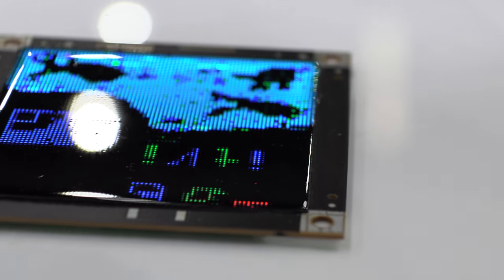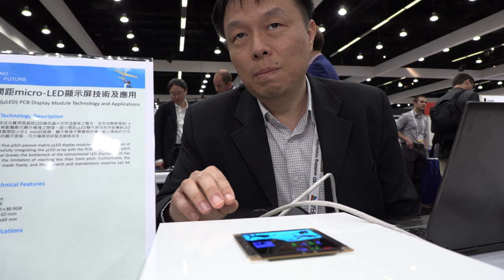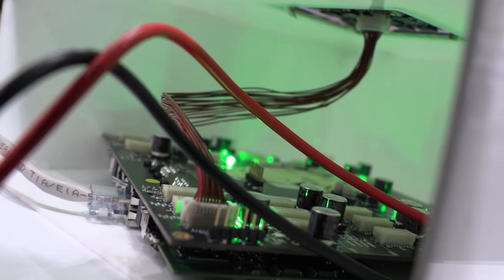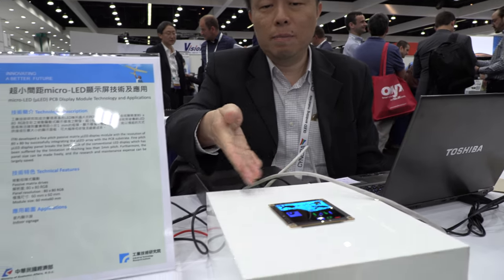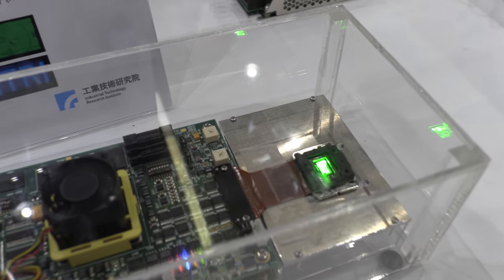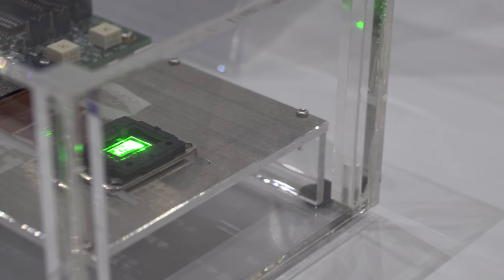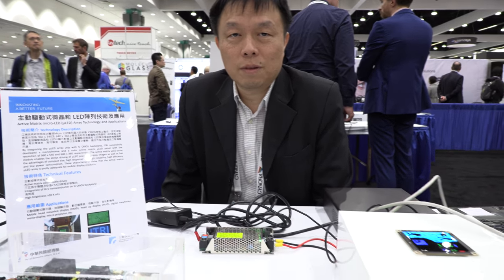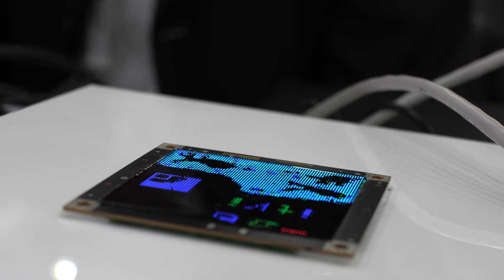ITRI shows microLED full-color microdisplay on PCB board vs. glass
Industrial Technology Research Institute (ITRI) demonstrated a full-color microdisplay with microLED on PCB board vs. the widespread practice of placing  microLEDs on glass substrate, which is much flatter than the PCB . The significance of this technology pertains initially to indoor and outdoor signage because most signage is on PCB board, and not glass. IRTI projects that the industry will prefer PCB board  because it can be produced at higher quantities and lower-costs than glass. They can also tie multiple modules together to create a modular display. Future applications include AR/VR and wearable.